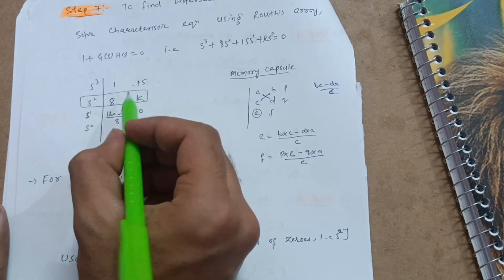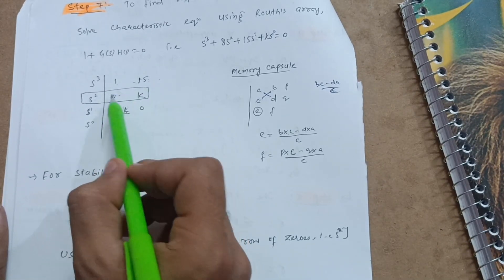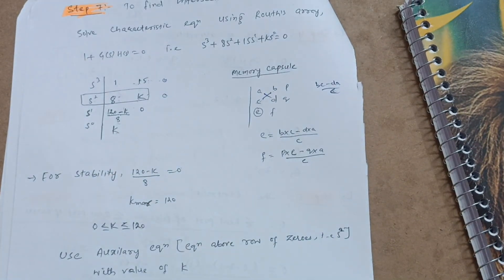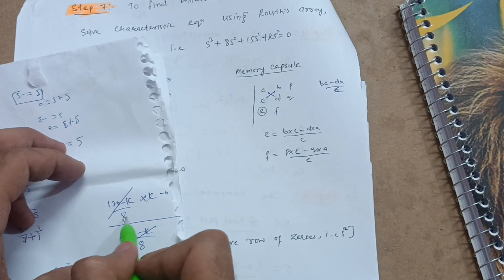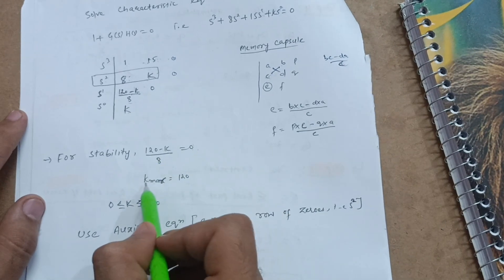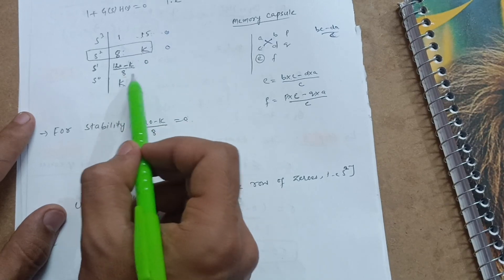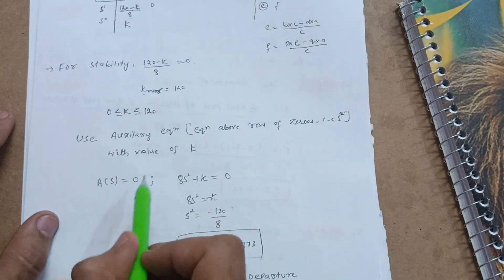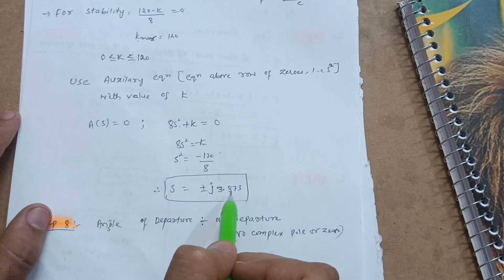ROUTH'S CRITERION| Control Engineering 18ME71 Vtu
Your Queries,
18me71
18me71 vtu
rouths criteria
rouths criterion control engineering
root locus